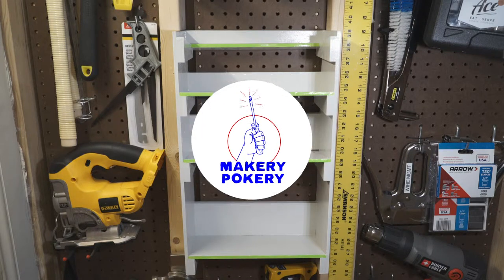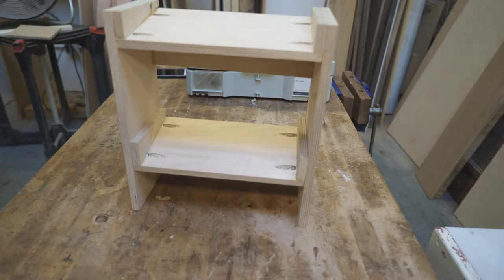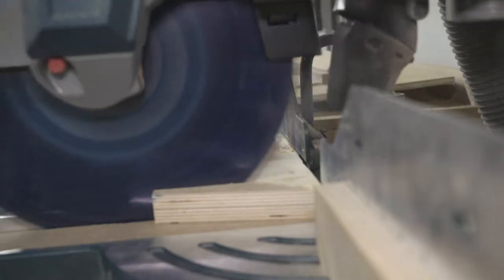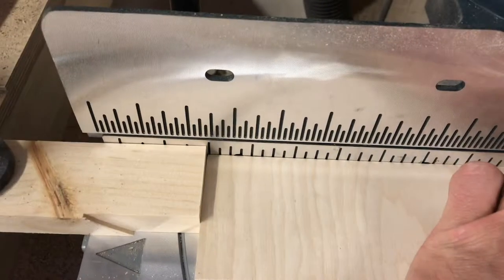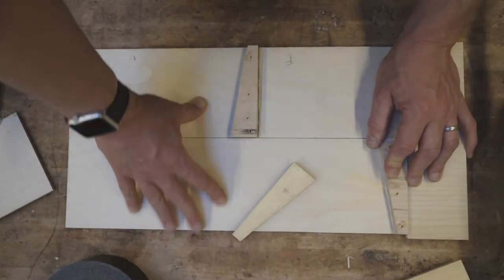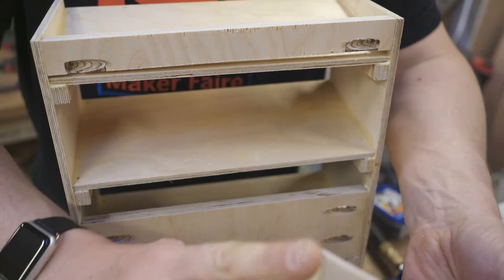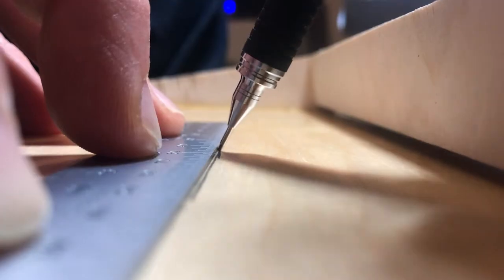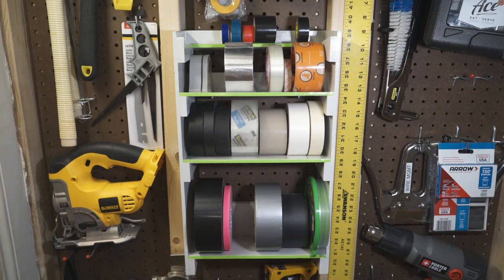Super Simple Tape-Roll Storage Shelves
My First Video!  Hope you like it.  I had fun making these Super Simple Tape-Roll Storage Shelves!

This is a very easy, highly customizable project that allows you to store rolls of tape so that they are neatly organized and easily accessible.  It can be sized according to the space and the tape you have.  I made mine out of scrap plywood, but you could easily make it out of any wood you happen to have, or even use cardboard, provided it's thick enough, or your rolls of tape are light enough.

Dimensions are not included in the video.  They are:
2 Sides: 5" x 18 1/4"
8 wedges: 5" wide, 10 degree angle, about 1/2" on the thinner edge
4 shelves: 5" x 10 3/8"
4 backs: 3" x 10 3/8"

This project couldn’t be simpler.  We’re going to make two sides, eight wedges, four shelves, four backs, put it all together, and there you go!

I made one of these a few years ago, and it’s served me well, but it’s full and a mess, so I need a bigger one.  Mine needs to fit into this spot, between these studs, which are 11” apart, so all my measurements are based on that.  If you wanted to build this yourself, you could easily customize it to fit your own space.

So let’s get started!  I work at a shared woodshop in Brooklyn.

The first thing I did was break apart the old one to see what I could salvage.  The glue kinda tore up the wood, so I couldn’t use as much as I’d hoped.

I’m gonna use this quarter inch material I have leftover from some drawers I built to make the two sides and the shelves.   The backs and wedges will be made out of half inch plywood to add some stability, and also because that’s what I can cannibalize from the old rack.

The first thing I did was cut the wedges.  I set the miter saw to 10 degrees, made a cut, set it back to zero, cut again, and repeated the process until I had 8 wedges. Notice that I cut the wood pieces two at a time.

This makes it easier to get sets of perfectly matched wedges.  It doesn’t matter if all the wedges match each other, so long as there are matched sets.  I made sure to label them so I knew which went together.

Now it was table saw time (or as I like to say, happy time).
Dust collection on.  Blast gate open.  Set the blade height.  Adjust the fence.  First I cut all the pieces that are 5” wide.  Adjust the fence for the 3” wide pieces.  Cut them.

Back to the miter saw.
I setup a stop block so everything would be the same length.  Then just cut the shelves and the backs.

Now it was time to assemble!  Since I wanted to get this done quick, I just used wood glue and a brad nailer.  You could also use hot glue and it would work very well.

I glued on the bottom two wedges.  They need to be lined up like this.  Then I used my largest roll of tape to set the height of the next shelf.  Made a straight line, and glued on a wedge.  Then I lined up the other board so the two were even, and nailed in that one.  I repeated that process three more times.

Now it was time to put on the shelves.  Getting the first one on was slightly tricky, but I used a clamp to help hold the whole thing together, and it seemed to work well.  After that it was pretty straightforward.

Next I glued the backs on.  Some of these boards have pocket holes drilled, as that was my plan originally, but I didn’t realize I don’t have any screws short enough to go into the 1/4  inch wood until after I drilled them.  Oh well.  No one will ever see the back.

Then I was done with the building part, except for one thing…

How you say?  Wah-wah!

That shelf is too small.  So, I know what to do, I’ve thought of a solution for it, the top shelf was always only meant for little tiny rolls, I’m gonna take a jigsaw and cut right there.

I marked a line where I wanted to cut, and then used a jigsaw.  This was a bit tricky, since the sides of the unit kinda limited the jigsaw’s movements, but I managed.  The cut did not come out perfectly straight, but the tape won’t mind, and neither do I .

After that I gave it a quick paint job, which I failed to record on video, except for this exciting part with the green detailing.

And then it was done!  It came out pretty good, except for that slight hiccup with the top shelf.

If you were gonna make this, there’s really no reason to paint it.  I painted mine because I want to put it online and have it look cute.

I hung it on some simple straight pegboard hooks – though if they’re straight I’m not sure you call them hooks.  Loaded up the tape, and there we go.

The first and last songs used are from: DOCTOR VOX - Heatstroke: youtu.be/j1n1zlxzyRE